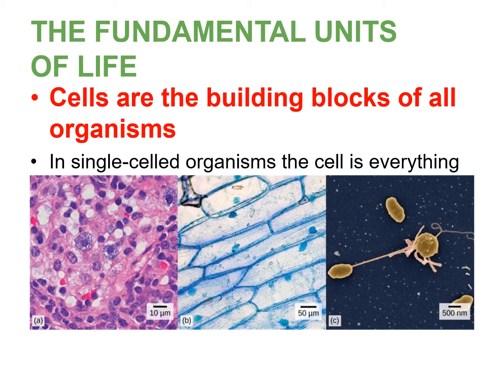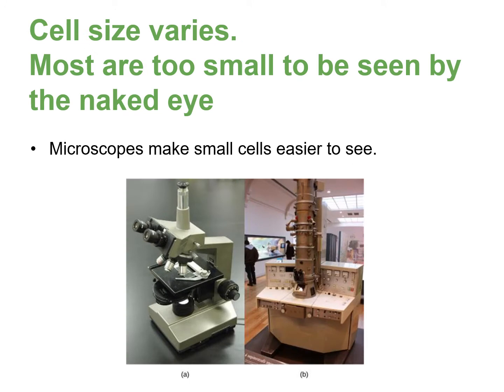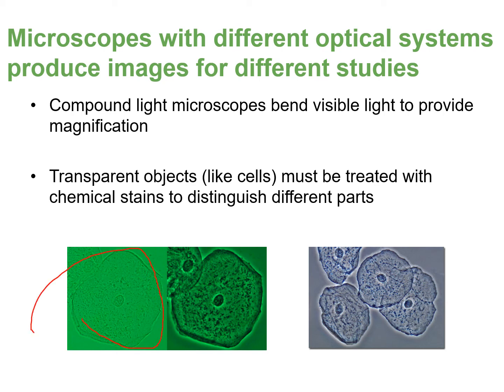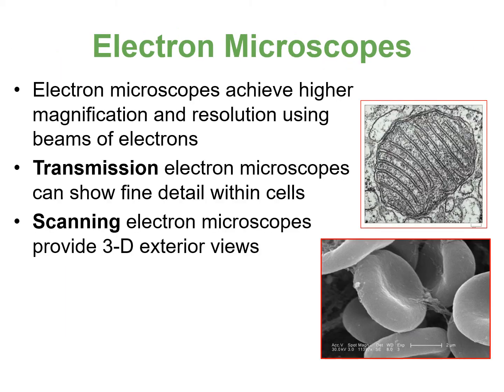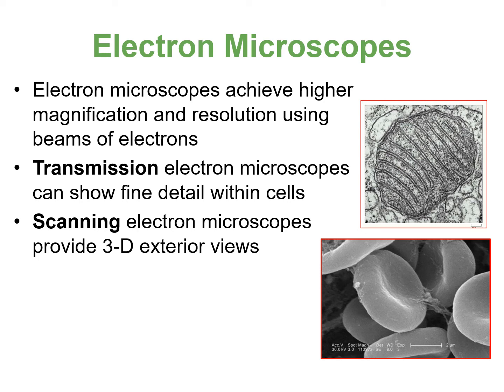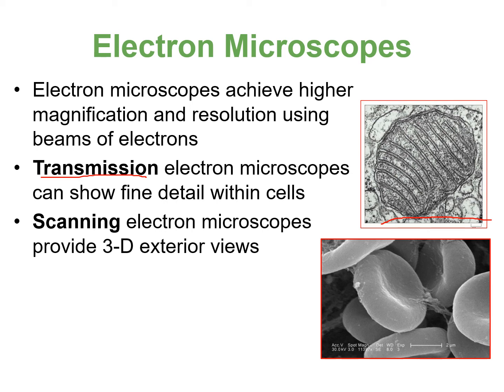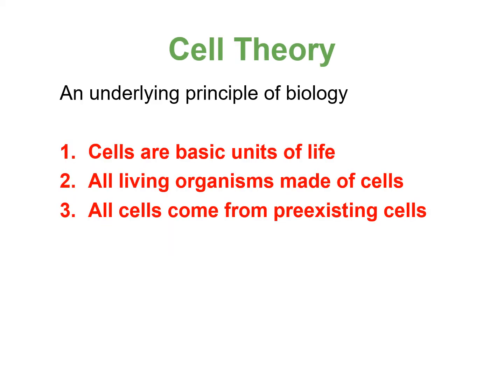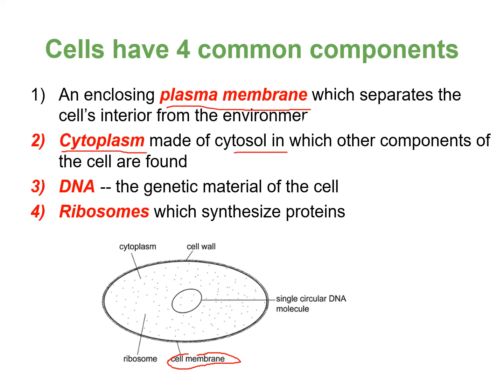cell Molec Lecture 4 1 FA20